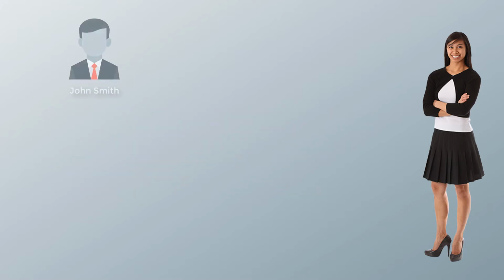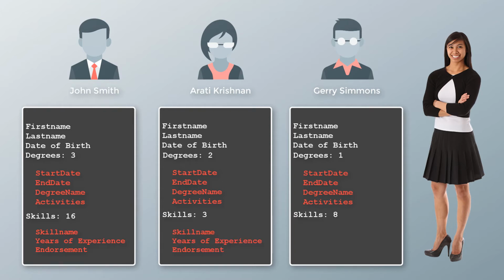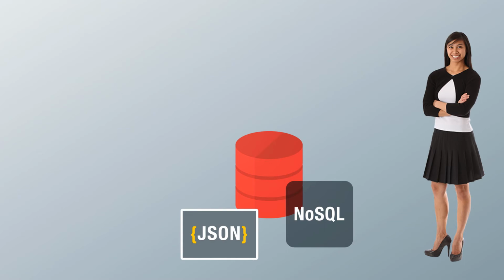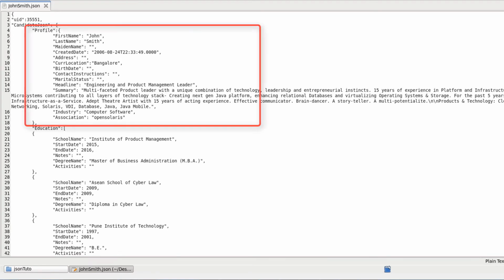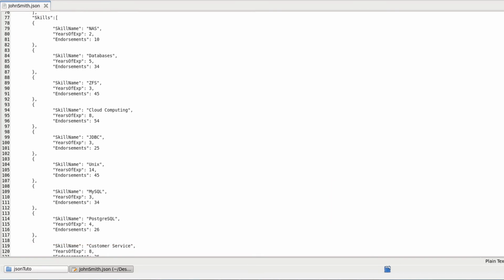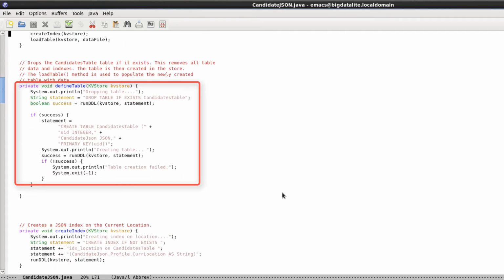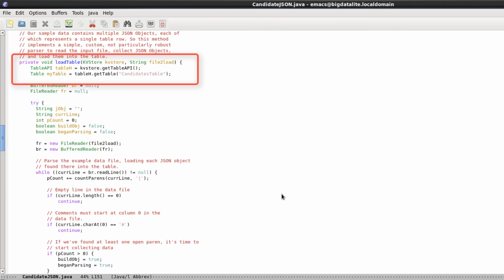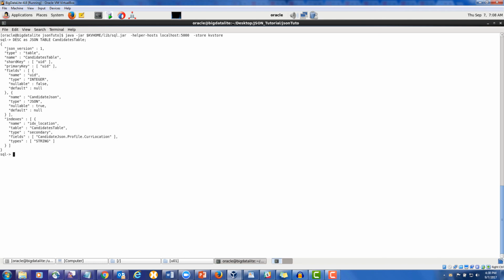Model JSON Data in Oracle NoSQL Database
In this video, you learn how to model JSON data in Oracle NoSQL Database.

Modeling JSON data includes storing, retrieving, querying, and indexing JSON data.
1080p/720p HD.